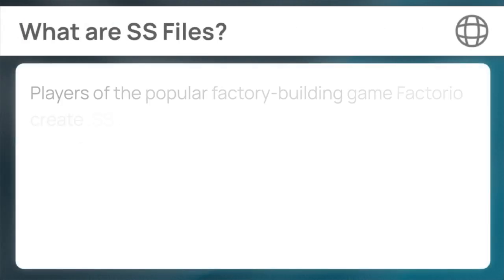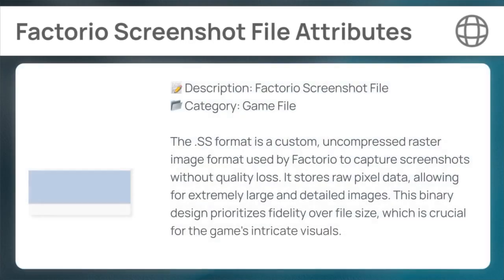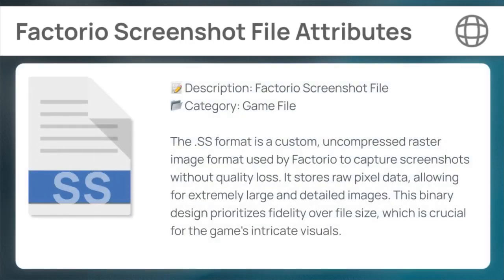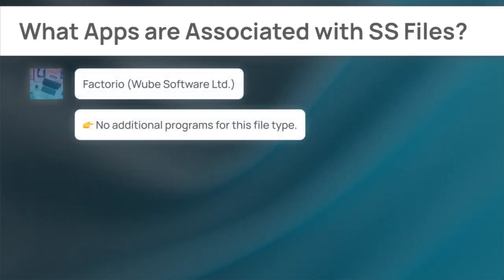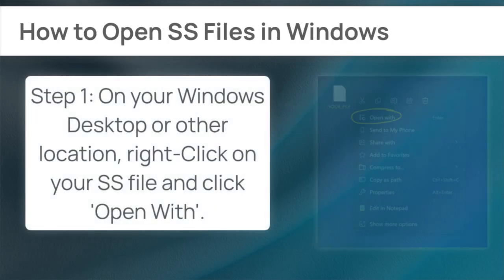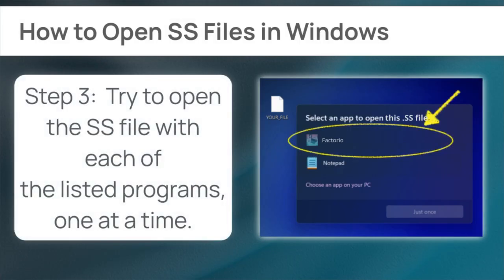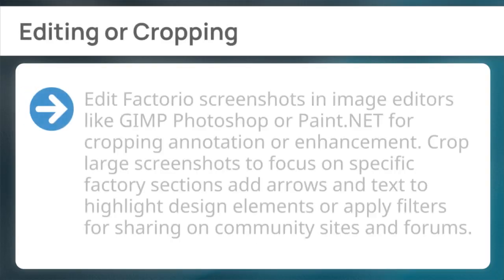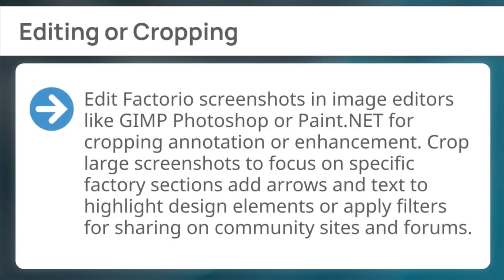SS File Guide: Opening Factorio Screenshot Files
Running into issues with Factorio Screenshot File formats? This happens all the time. I’ll show you how to open, view, and resolve SS file problems on Windows. 🪄✨ Universal File Opener (Download)

Players of the popular factory-building game Factorio create .SS files when taking high-resolution screenshots in-game. The user's intent is typically to view, share, or edit these detailed images of their complex factory layouts. They often need to know how to convert it to a standard format like PNG or JPG.

The .SS format is a custom, uncompressed raster image format used by Factorio to capture screenshots without quality loss. It stores raw pixel data, allowing for extremely large and detailed images. This binary design prioritizes fidelity over file size, which is crucial for the game's intricate visuals.

▶ File Breakdown:

- Opening as Image
- Editing or Cropping
- Understand how the SS file format originated
- See what the SS file contains and how it’s commonly used
- Eliminate Windows errors that prevent SS file access
- Match the file with the right SS Windows software
- Correct Windows SS file association problems
- Sharing with Community

▶ SS Viewing Apps:

Factorio (Wube Software Ltd.)

🛠️ Troubleshooting Steps:

1️⃣ Opening as Image

Open SS files in any standard image viewer like Windows Photos macOS Preview or web browsers since they typically use PNG or JPEG formats internally. The screenshot displays at full resolution showing the captured factory area with all details visible for review and analysis.

2️⃣ Editing or Cropping

Edit Factorio screenshots in image editors like GIMP Photoshop or Paint.NET for cropping annotation or enhancement. Crop large screenshots to focus on specific factory sections add arrows and text to highlight design elements or apply filters for sharing on community sites and forums.

3️⃣ Sharing with Community

Upload Factorio screenshots to Reddit Imgur or the official Factorio forums to share factory designs. Use community-recommended image hosts that preserve high-resolution detail without aggressive compression which would obscure the intricate factory layouts that Factorio players appreciate inspecting closely.

Timestamps:

00:00 - SS File Format Explained
00:24 - Using SS Files
00:43 - Understanding the SS Format Structure
01:05 - Standard SS Programs
01:22 - Guide to Opening SS
01:45 - Solving SS Problems
02:44 - One Viewer for All